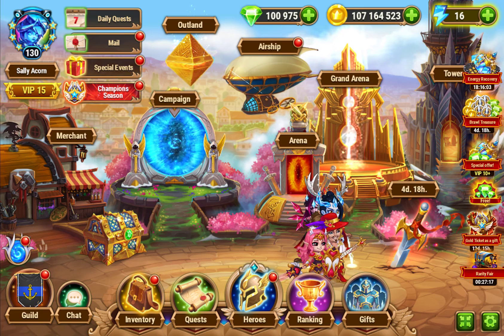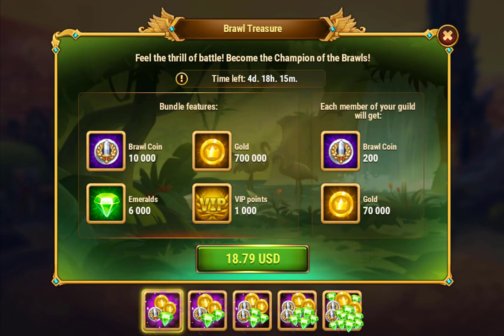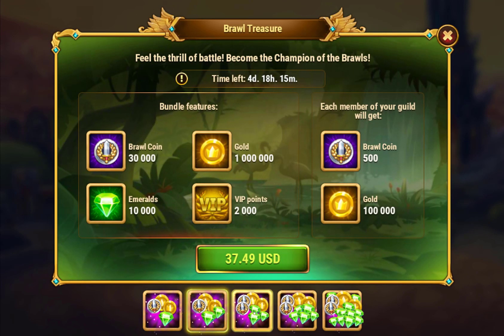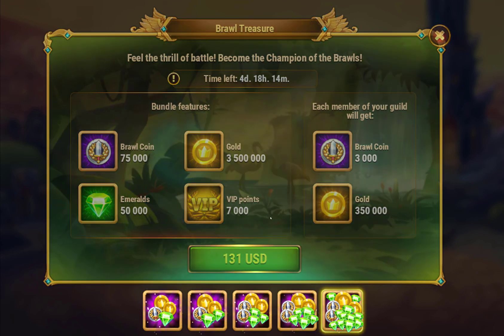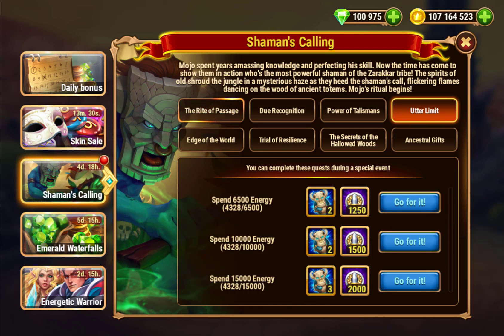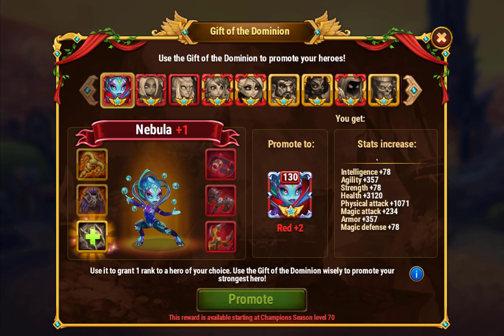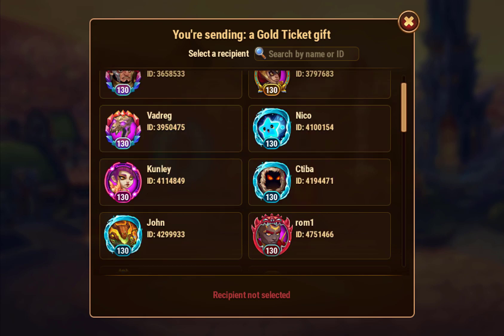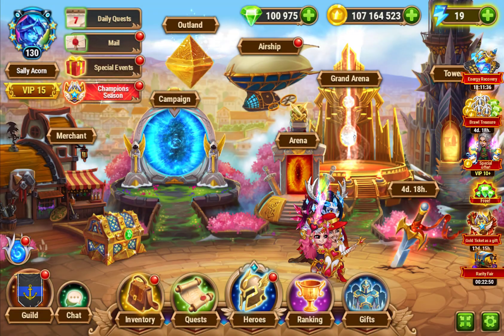Hero Wars — Should You Buy the Brawl Treasure Bundles?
During Mojo's Brawls you can buy Brawl Treasure Bundles in Hero Wars.  In this short video I talk about the Brawl treasure bundles, I talk about which ones are the best value and why, and whether or not they are good buys or you should consider buying something else instead.